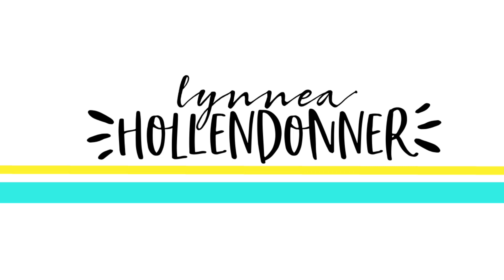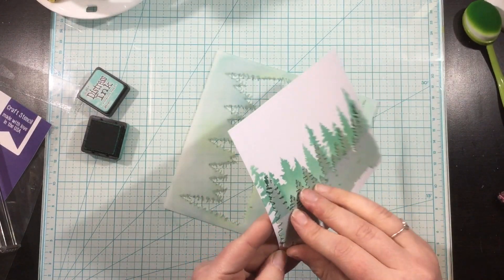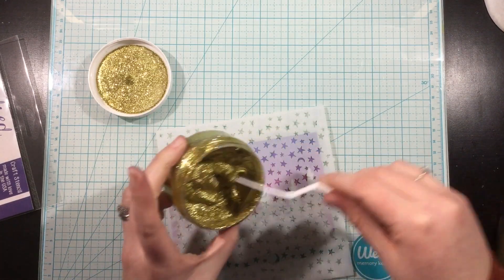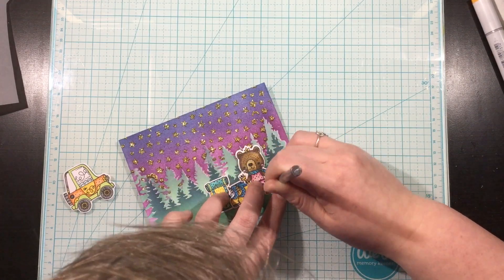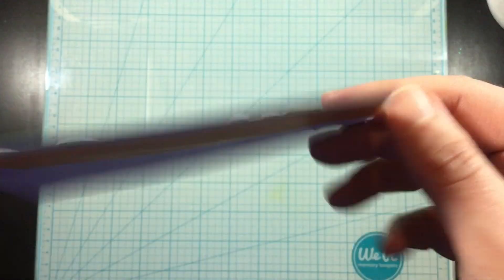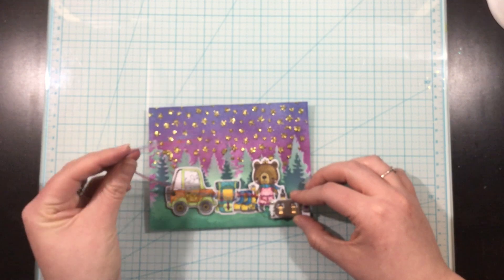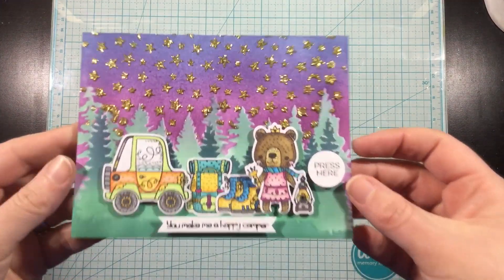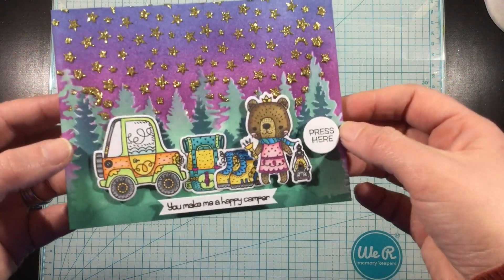Pear Blossom Press EZ - Light Hop // Easy Light Up Camping Scene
Hey, hey everyone!! I'm SO excited about this blog hop! Myself and a bunch of other talented crafters are using EZ-Lights from Pear Blossom Press. This product is seriously the EASIEST way to make a light up card! No paper switches, no copper tape, it couldn't be easier! And I'll show you how! And then head over to my blog (link below) for a fun blog hop and a chance to win some of these EZ-Lights!